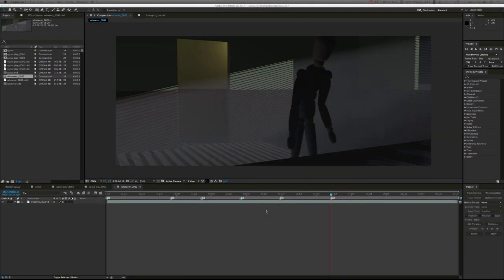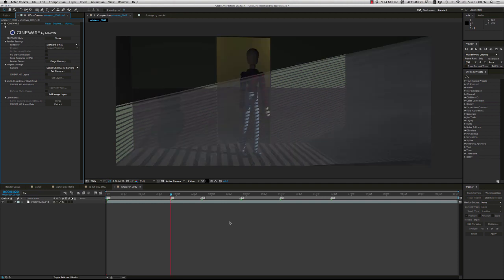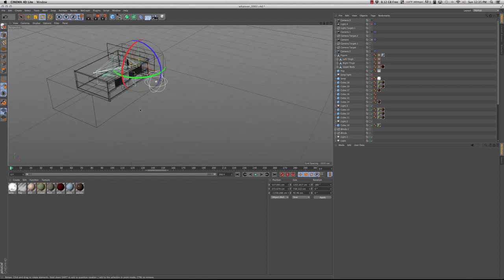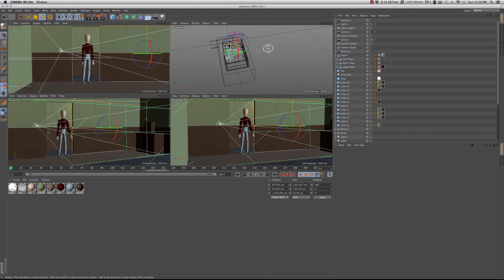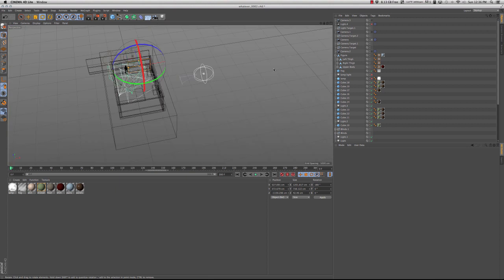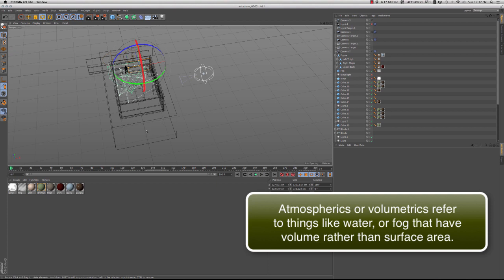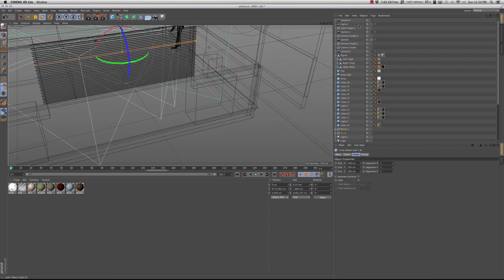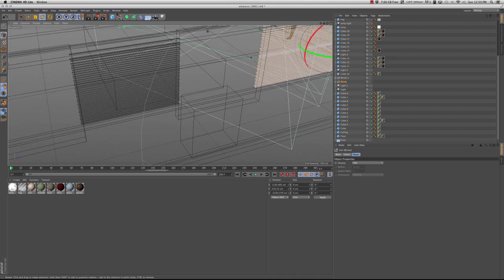BUILDING ENVIRONMENTS PART 2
Part 2 of a four part series explaining how to use the Cinema4d bundled inside of Adobe After Effects as part of the Adobe Creative Suite to build simple environments for pre-visualization.